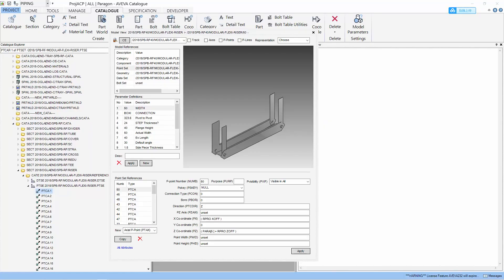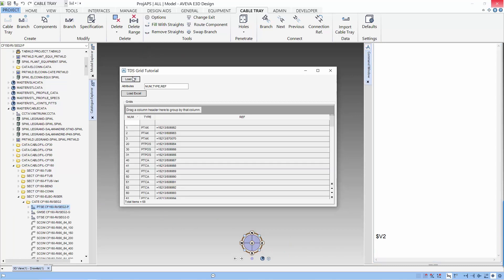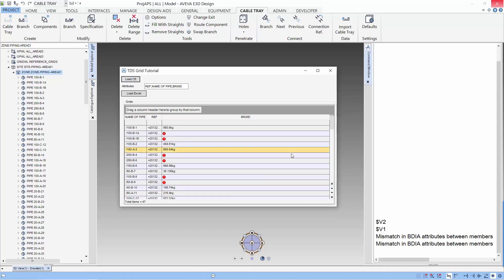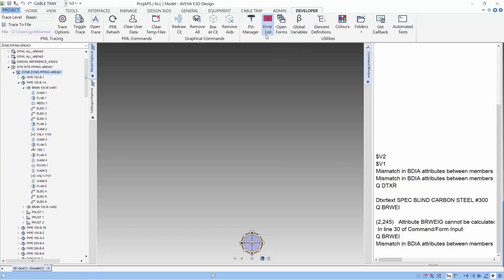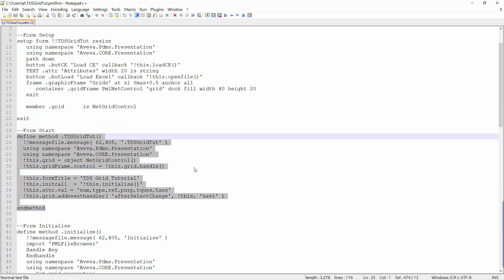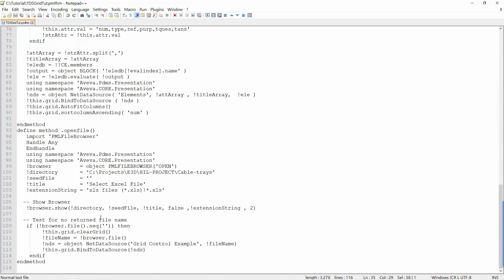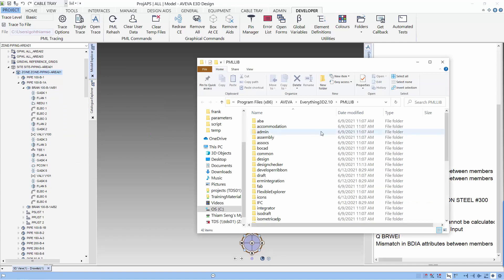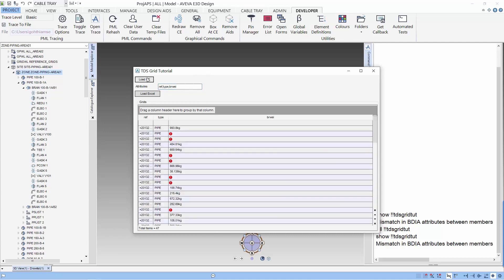AVEVA E3D PML - PML Forms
We have been busy creating components in Paragon. During the process, we created a simple form to help us with our work for navigating the PTSET. This form allows us to navigate based on P-point number. Along the way, we find a lot of other uses for this form.

Please feel free to use the form in your work and expand it to include other features of you own. For those who are starting to write PML forms, this might be a good place to start.